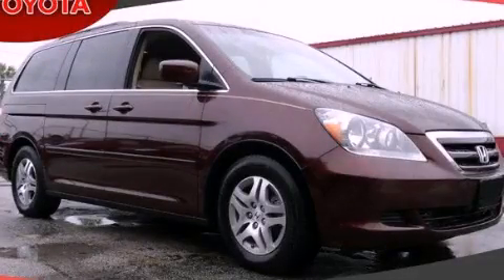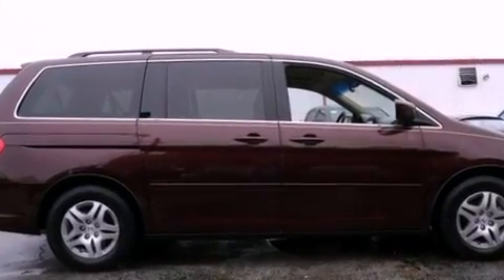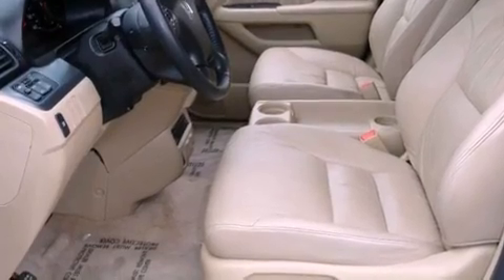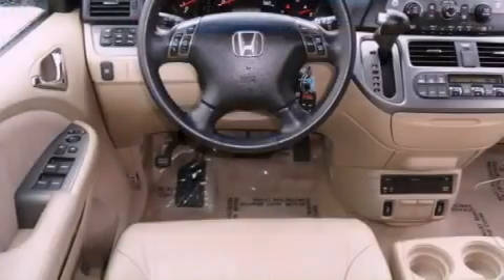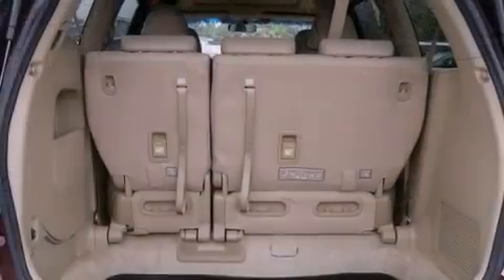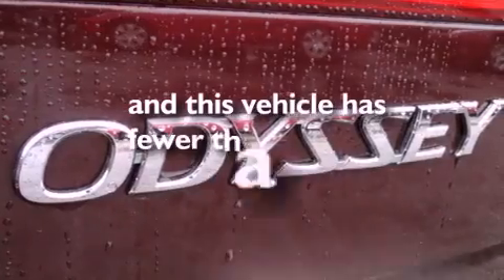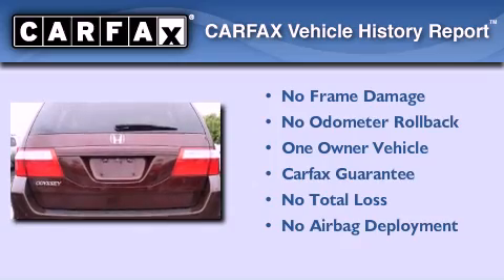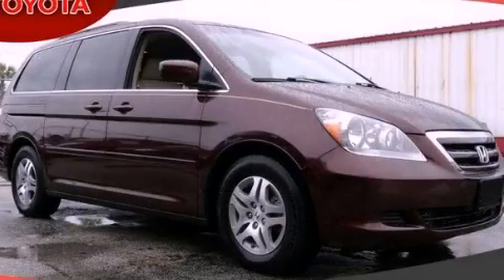Pre-Owned 2007 Honda Odyssey Miami FL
Year : 2007
 Make : Honda
 Model : Odyssey
 Engine : sohc 24-valve i-vtec v6
 Trans . : automatic
 Exterior : burgundy
 Miles : 66,588
 Interior : burgundy

 Lehman Mazda